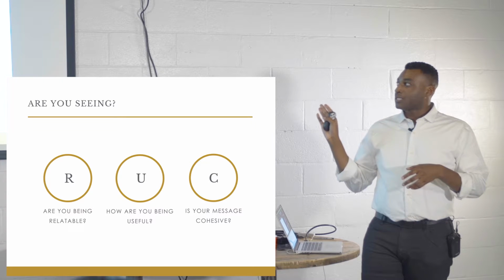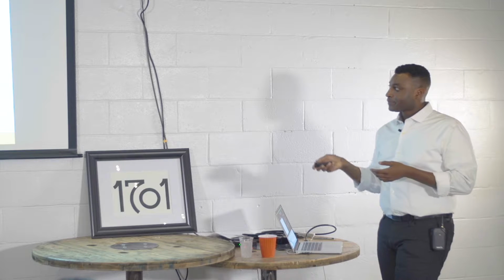Shaping Your Brand Story Workshop | Part 3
Today's final video is about combining everything you just learned into one message to your customer.

*FREE FOLLOWER TO CLIENT BLUEPRINT*